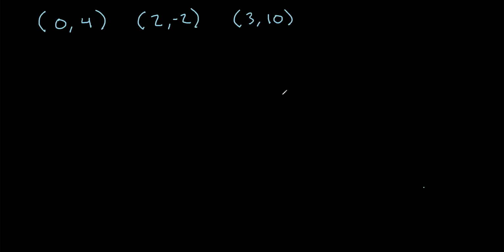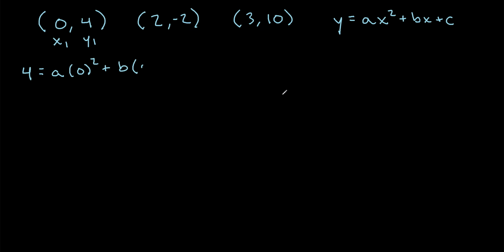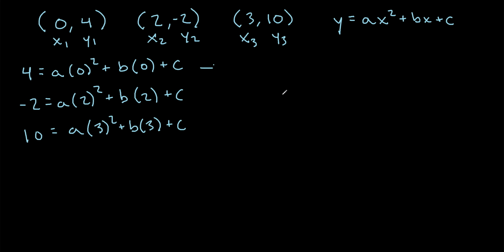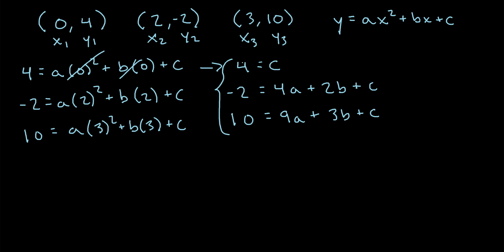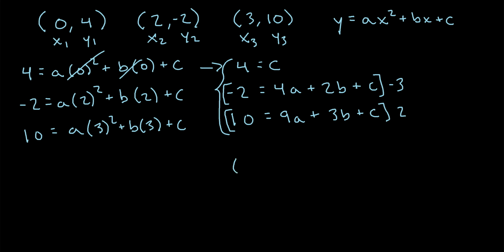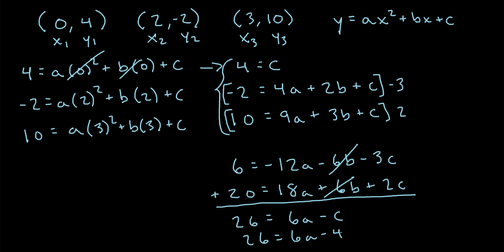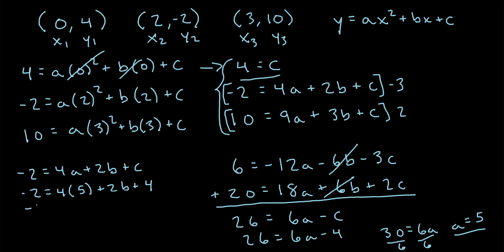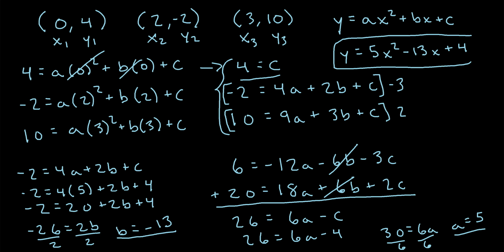Finding the Equation of a Parabola Given 3 Points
In this video I explain how to find the equation of a parabola given 3 points, including a step-by-step example.